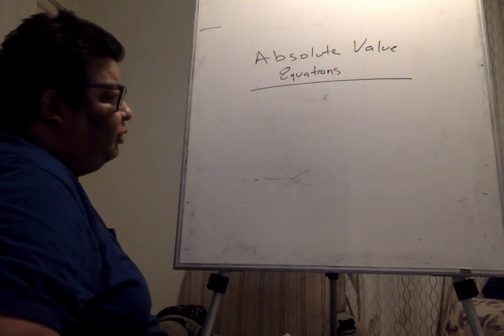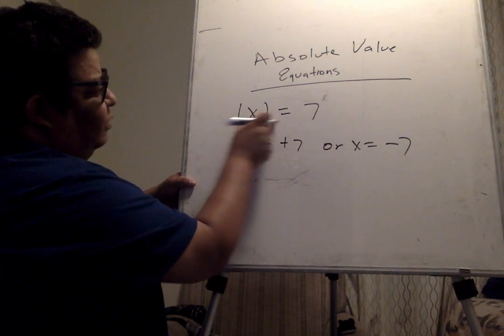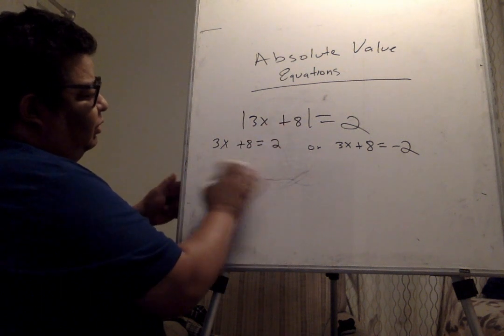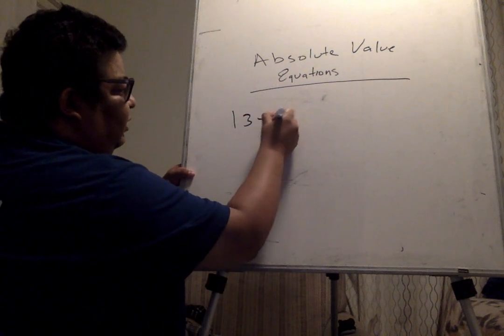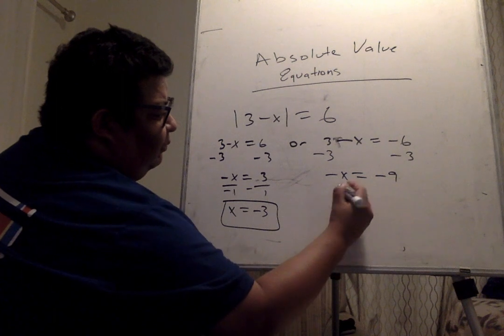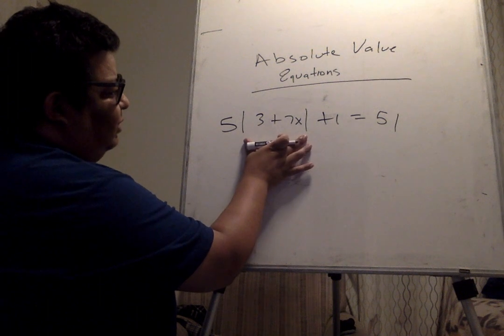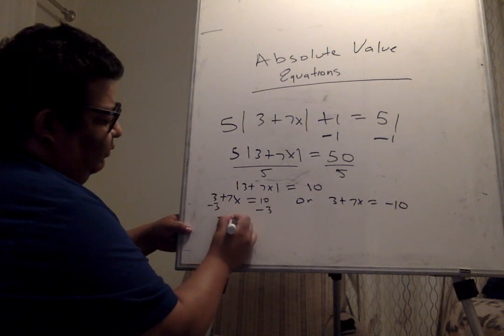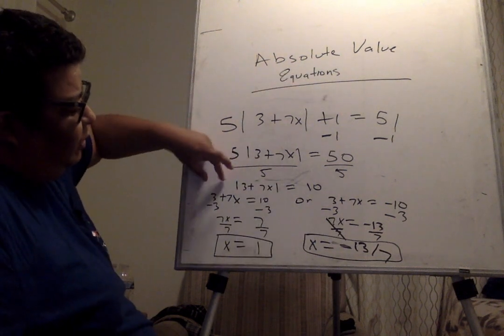SOLVING ABSOLUTE VALUE EQUATIONS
In this video, we will learn how to solve absolute value equations.
We look at the following problems solving for x:
|x|=7
|3x+8|=2
|3-x|=6
5|3+7x|+1=51